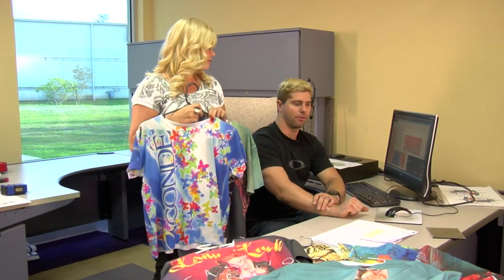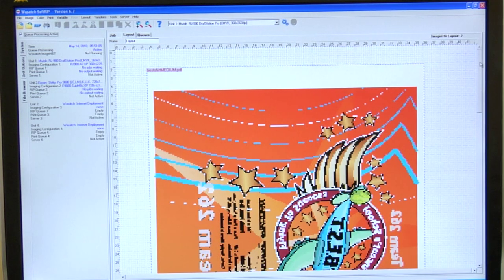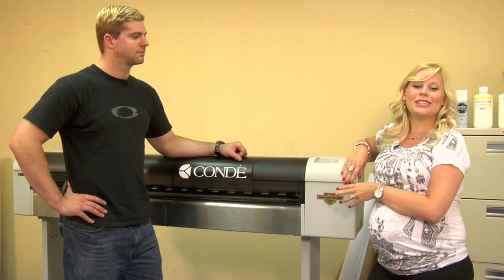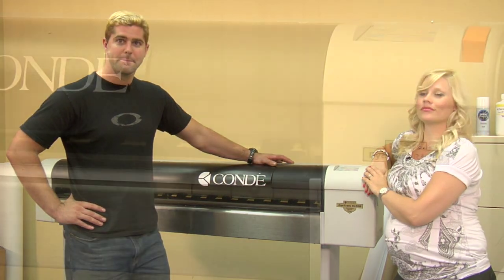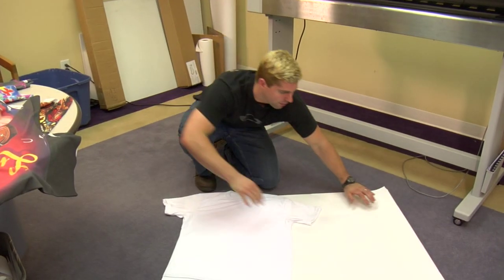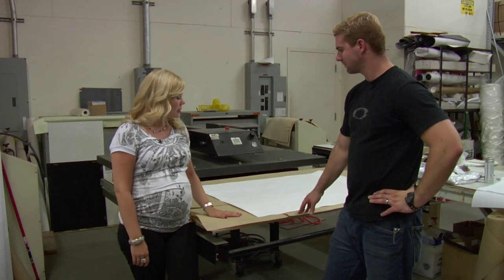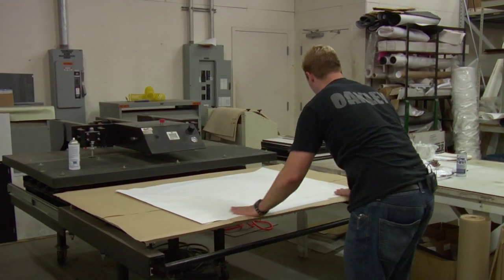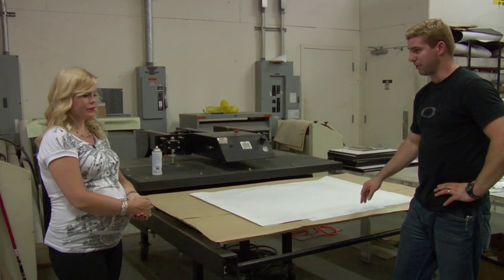Full Coverage Tee Printing System -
Condé's Brittany Anderson and Alan Renkl presents the ultimate full bleed tee shirt imprinting system for the sublimator. She demonstrates the production of a full coverage shirt. The new system includes an RJ-900 professional inkjet sublimation printer with 42" wide output, set of Sawgrass® SubliM™ sublimation ink liter bottles (CMYK), DyeTrans™ refillable ink cartridges, Wasatch SoftRIP™, Condé ICC Profiles, 44"x 250' roll of TexPrintXP Plus™ sublimation media, Geo Knight® 40"x64" Manual MaxiPress™, and a case of Vapor® sublimatable t-shirts. Intended for garment decorators wanting to transfer photographic images onto the entire front and back of t-shirts and other apparel, the system is also capable of producing full-coverage indoor and outdoor banners, point-of-purchase displays, custom decorated bulk fabrics, towels, tote bags, and more. for more tips and business supplies for dye sublimation and heat transfer imprinting.

This video applies to Conde part numbers:
[GeoKnight Maxi Press]
MAXI-4064AP

[Wasatch SoftRIP Software]
WPS401, WPS601, WPS603, WPS603-EPSON, WPS603-MUTOHDF, WPS701, WPS703

[Printer]
RJ-900X

[Vapor Apparel that Print Services can do]
Basic-T
American Backcountry
Ringer-T
Ladies Classic Tee
Ladies Touch Babydoll
Ladies Touch Ringer
Ladies Touch Sports Tank
Ladies Touch Singlets
Basic Performance T-shirts - YOUTH
Basic Performance T-Shirt - TODDLERS
Micro Performance T-Shirts
Vapor Singlets
Micro Performance T-Shirts
Micro Performance Singlets
Micro Performance Sleeveless T-Shirts
Vela and Slim Fit Compression Shirts
Micro Performance Short Sleeve - YOUTH

[Vapor Apparel that Print Services can't do]
Basic-T Long Sleeve
Basic Hoodie
Basic Sweatshirt
Basic Polo
Basic Performance Hooded Sweatshirt - YOUTH
Vapor "The Defender" Shirt
Micro Performance Long Sleeve T-Shirts
Micro Performance Golf Shirts
Micro Performance The Defender - YOUTH
Micro Performance Long Sleeve - YOUTH

[Experimental Vapor Apparel]
Fleece Scarf
Backcountry Cap
Bandana
Ear Warming Band
Vapor Micro Performance Shorts
ECO "Recycled" T-Shirts
Vapor Phenom Shirts
Micro Performance Muscle T-Shirts
Micro Performance Muscle-T - YOUTH